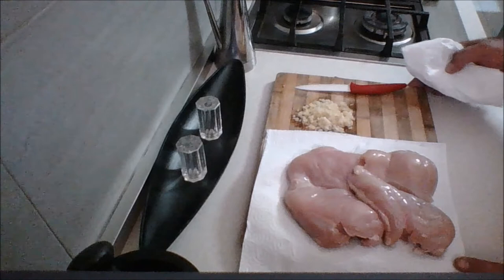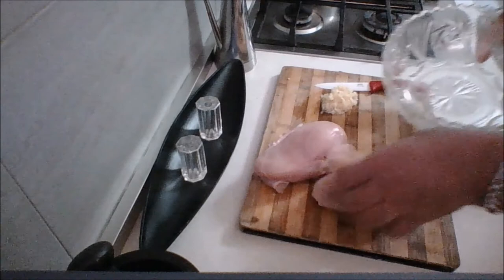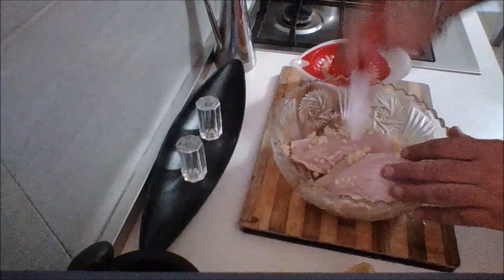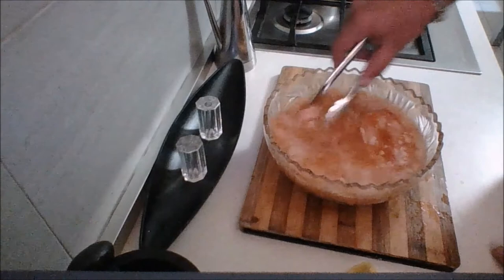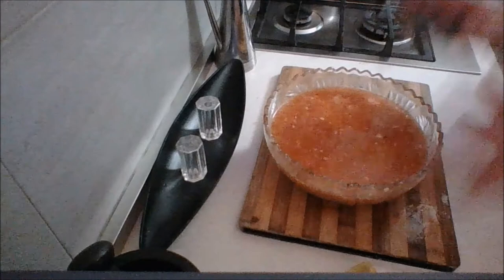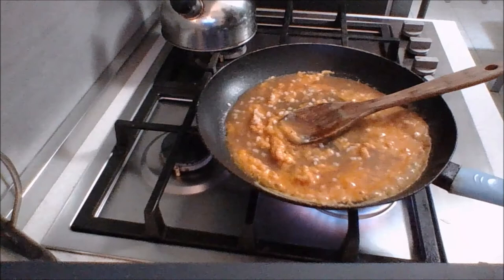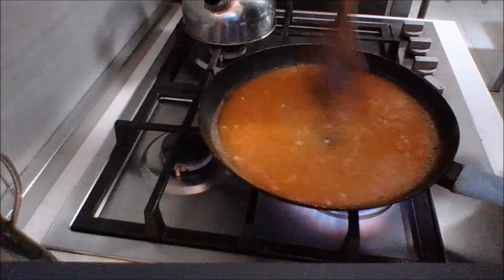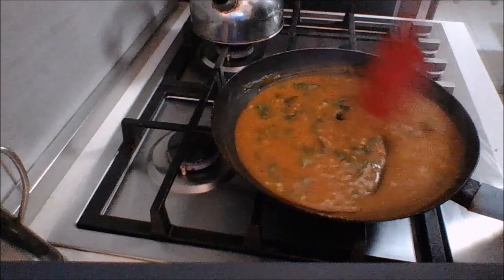CLEARLY CANADIAN ~ SPICY DRUNK CHICKEN (Spicy Lemon Garlic Beer Chicken)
Years ago, I created this recipe because I wanted bold flavours and tender, succulent chicken. This "Spicy Drunk Chicken" is so tender, and packed with exciting flavours! The sauce is optional, but I highly recommend it.
Get out your BBQ grill,  and make this today!

YOU NEED:
4-6 boneless, skinless chicken breasts
4-6 garlic cloves, minced
The juice of 3 lemons
Approx. 1 cup, or more, or less, of your favorite hot sauce
500 ml (1 pint) of your favorite beer
Sea salt & cracked black pepper to taste
For the sauce:
2 Tbsp. of vegetable oil
2 Tbsp. flour
The entire left over marinade (after you reserve some for basting)
1 cup of water (add more slowly if needed/desired)
1 chicken bouillon cube, crumbled
Handful of roughly minced coriander (cilantro), or parsley
s & p if required